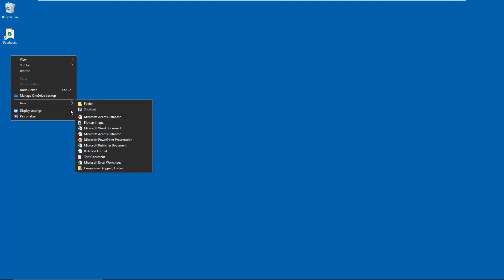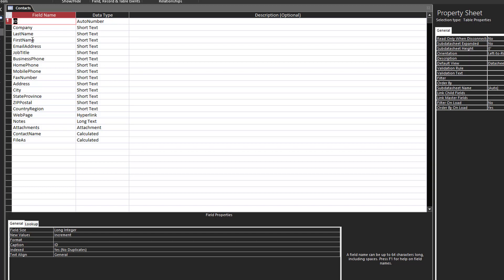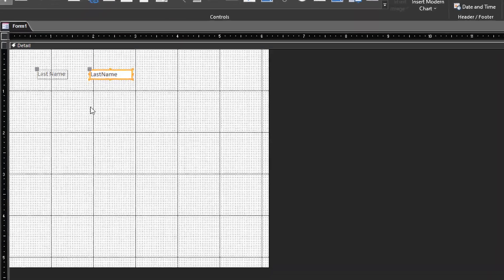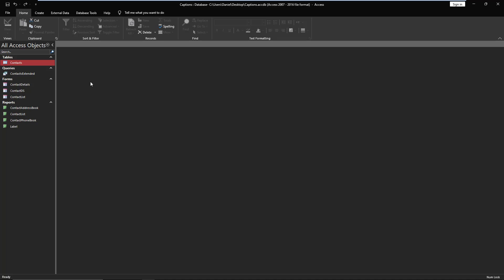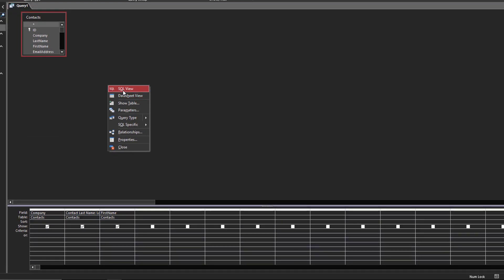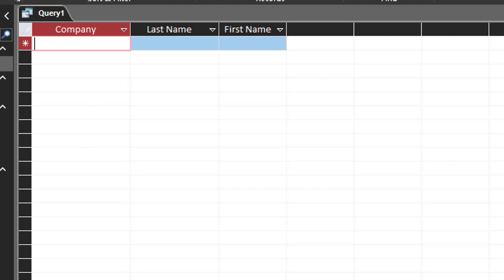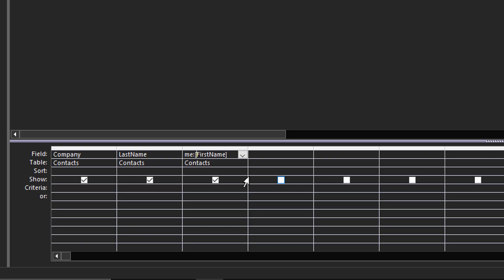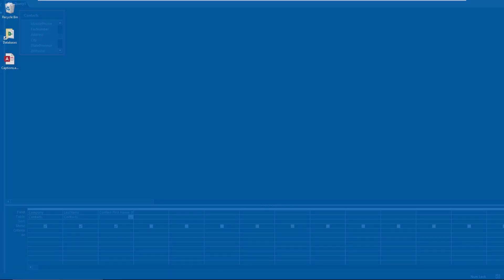Microsoft Access - Field Captions - Love Them Or Hate Them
Exploring Microsoft Access Table Field Captions.

Why they are Great, until they're NOT!  What you need to know and how to get around their biggest problem (hint: field aliasing in queries!).